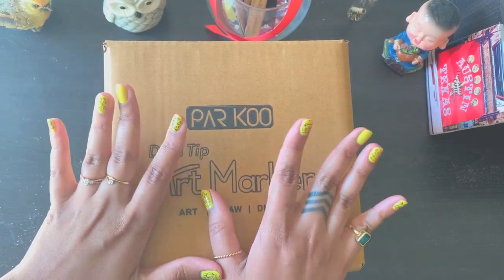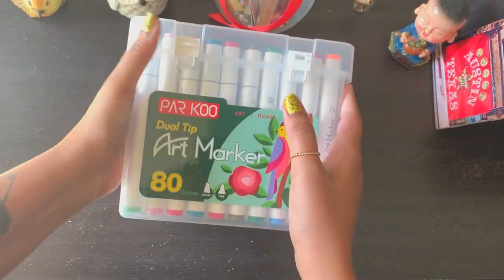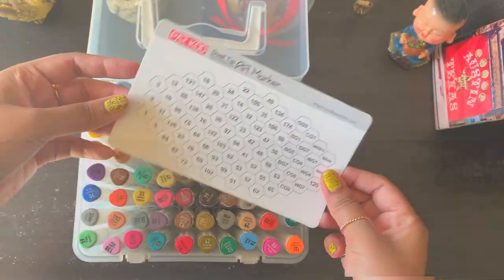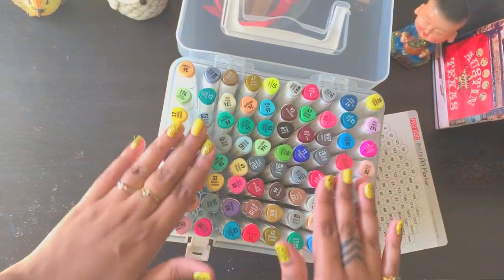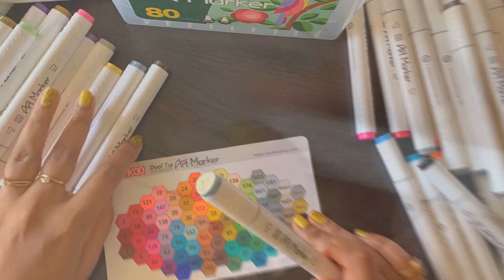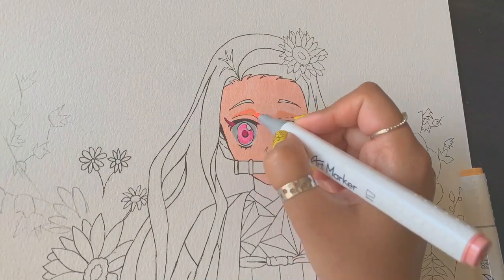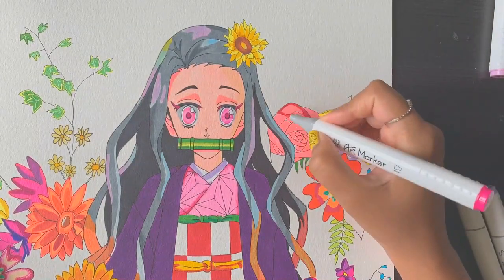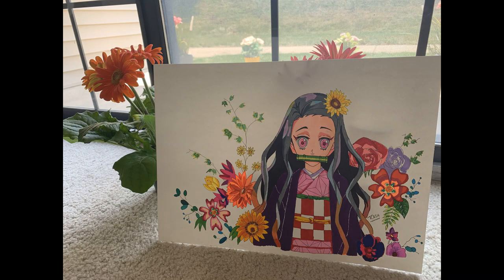PARKOO Alcohol Dual Tip Marker Unboxing and Honest Review - Best affordable markers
Hey Everyone! Check out the whole video to see how amazing this set of 80 PARKOO ALCOHOL MARKERS ARE. Really enjoyed using this marker, they are super impressive, blends easily and affordable markers. Also they have 2 amazing Gold & Silver marker. This video is not sponsor, am giving my honest review on Parkoo Markers.
Anime : DRAWING - Nezuko( Kimetsu No Yaiba/DEMON SLAYER )

Links to purchase Parkoo Markers :-
ParKoo 80 Colors Dual Tip Markers Pens

Materials used for drawing:
- A4 Size Bleed-proof Paper
- 2 H Graphite pencil, 0.5 Mechanical Pencil
- Eraser Stick / Charcoal eraser
- Sakura pigma 0.8 pen
- Parkoo Alcohol Markers